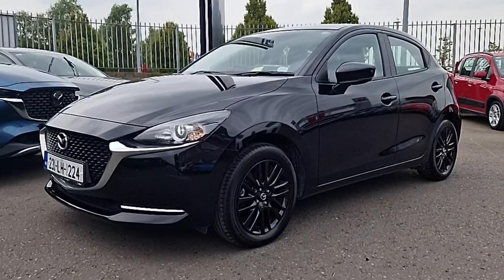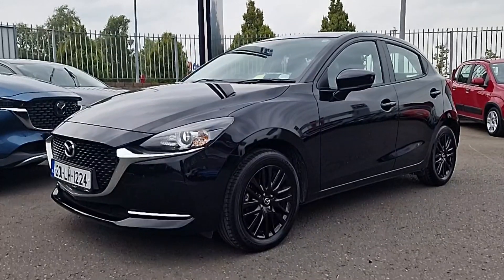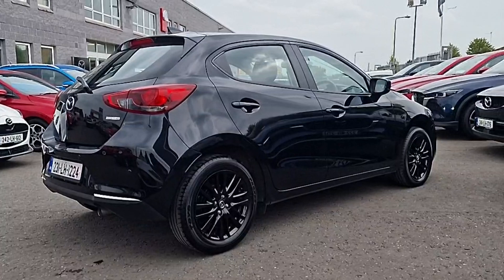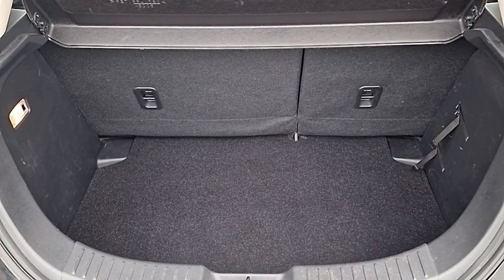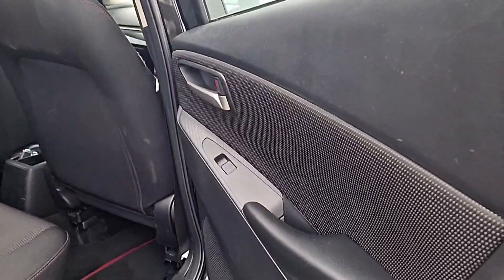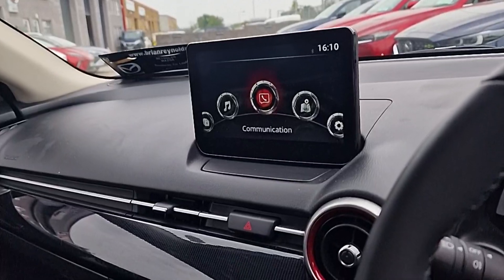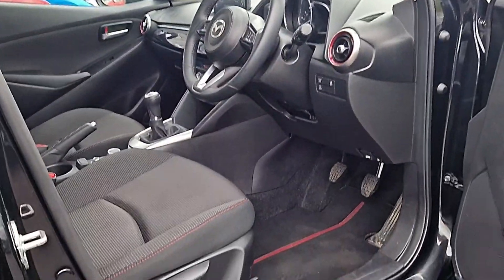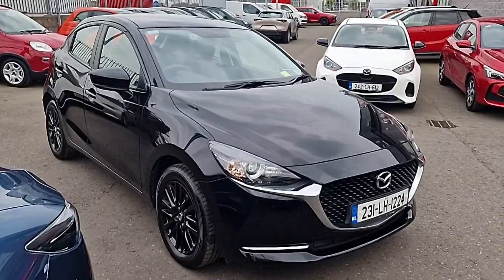231LH1224 - 2023 Mazda 2 1.5 Skyactiv G 75hp HOMURA RefId: 521241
This video was uploaded by reynolds2019 on 26 Aug 2024. Please contact brianreynoldsgroupmail for more details